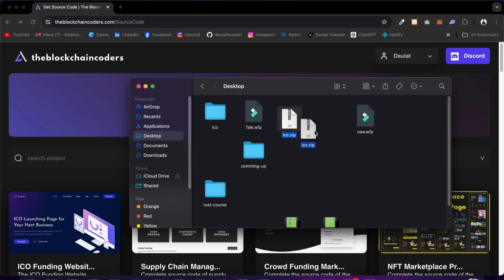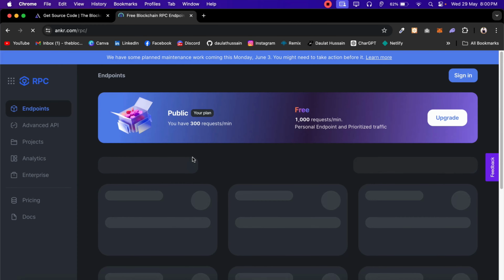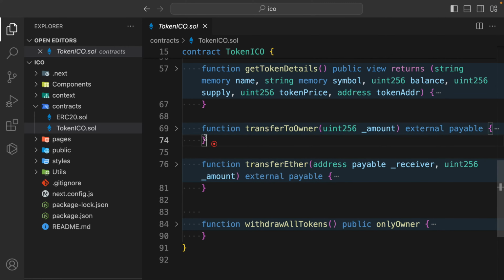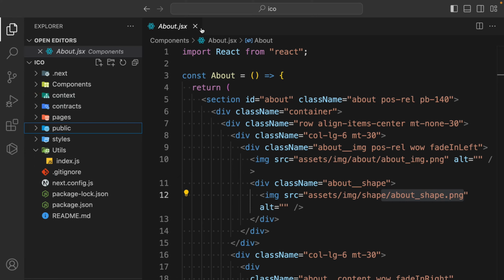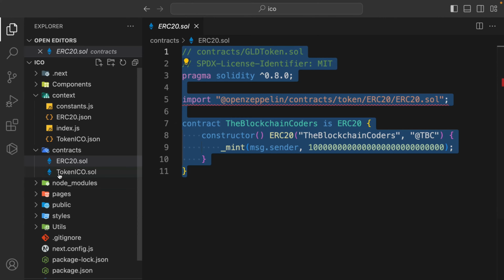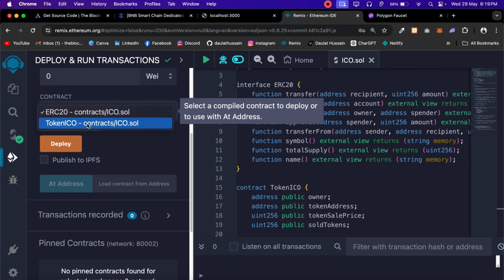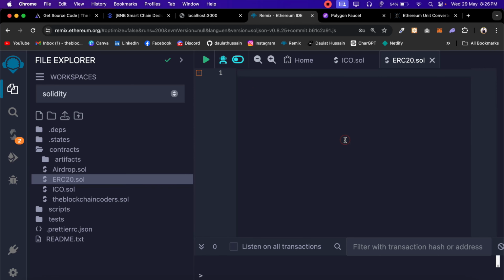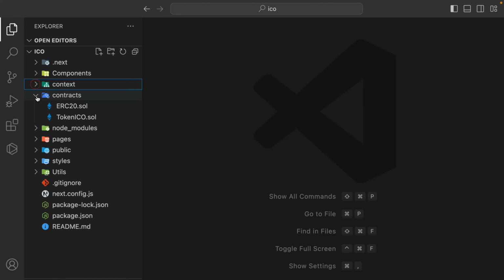How to Build and Deploy Your Token Presale DApp (ICO) For Any Blockchain ETH, BSC, MATIC In 2024 -25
Token Presale DApp (ICO)

In this comprehensive tutorial, we'll guide you through the process of building and deploying your very own Token Presale DApp (ICO) in 2024. Whether you're a seasoned developer or new to blockchain, this video covers everything you need to know to get your token presale up and running.

🔍 In This Video:

Introduction to ICOs and Token Presales - Understand the basics and importance of ICOs and how they help in raising funds for your project.
Setting Up Your Development Environment - Learn how to prepare your tools and environment for blockchain development.
Smart Contract Development - Step-by-step guide to writing, deploying, and verifying your ERC-20 token and presale contracts.
Creating the Frontend DApp - How to build a user-friendly interface for investors to participate in your token presale.
Integrating MetaMask and Wallets - Ensure seamless integration with MetaMask and other popular wallets.
Security Best Practices - Tips and best practices to secure your smart contracts and DApp.
Deploying Your ICO - Final steps to deploy your presale DApp and go live.

Workout Video: